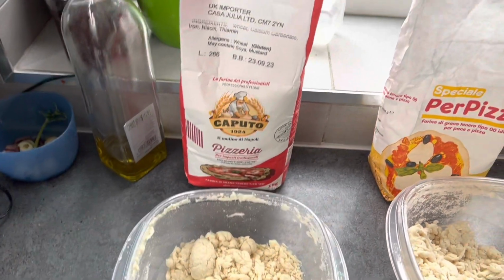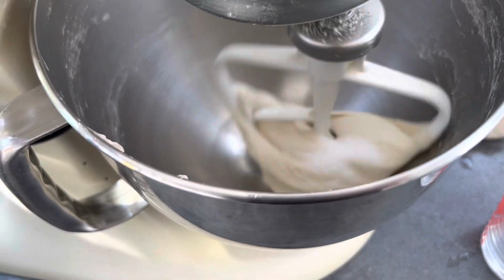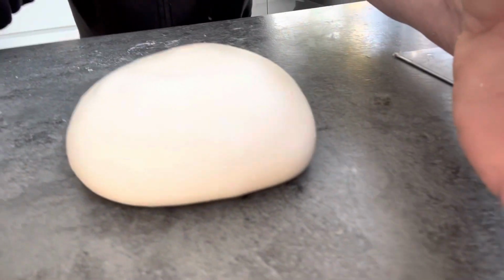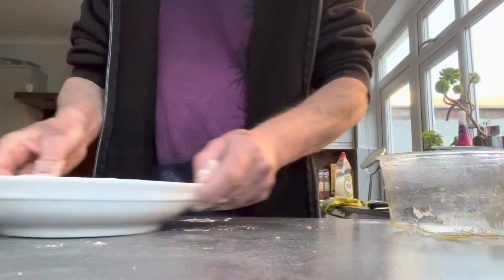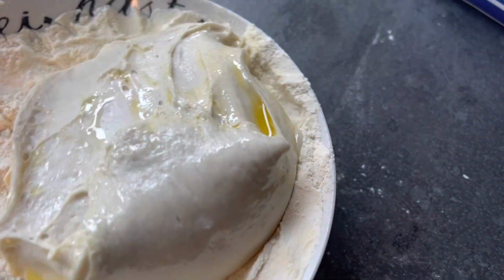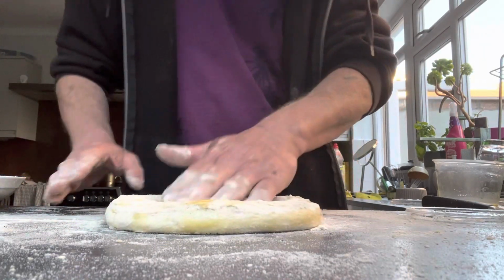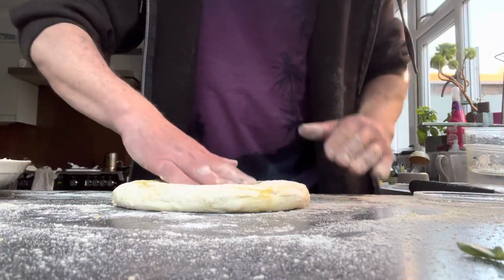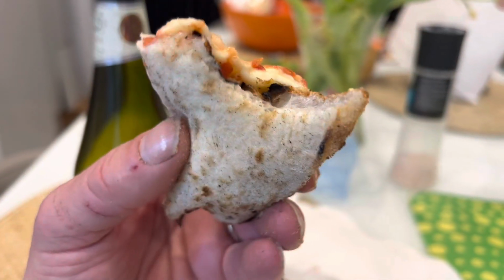Neapolitan Pizza Dough - Test of 4 Flours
In this video I explore the best of 4 flours in producing the biggest lightest most tasty well structured crumb crust.

We use the same 100% Biga dough method for all pizzas. Same oven same everything - the only difference is the flour.

1) Iaquone per pizza
2) 25% Manitoba 75% Iaquone
3) 100% Manitoba
4) 100% Caputo Pizzeria Rosso

Please feel free to express your preference.